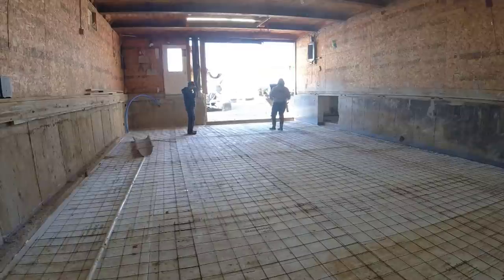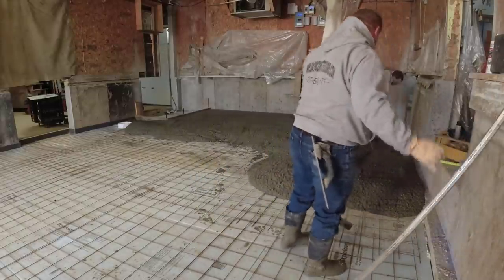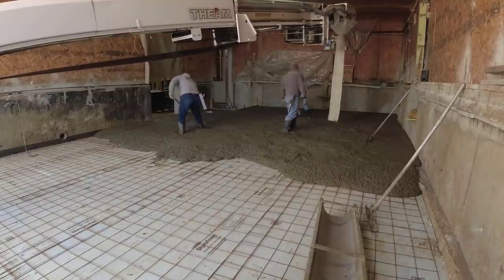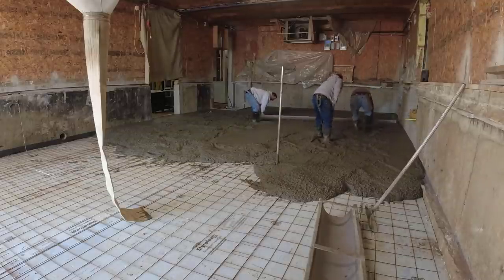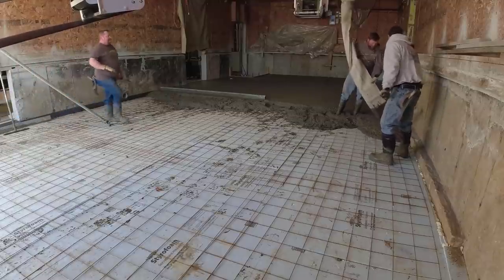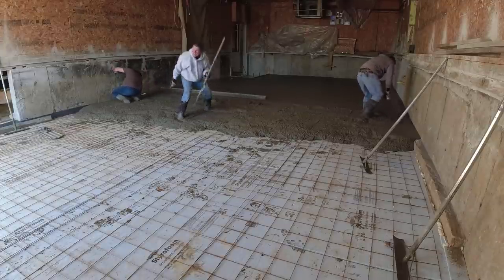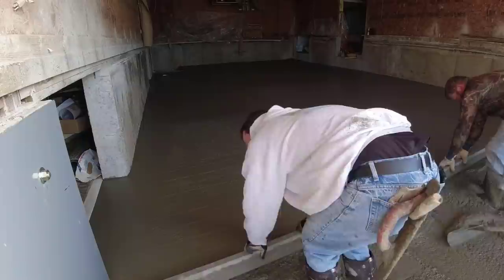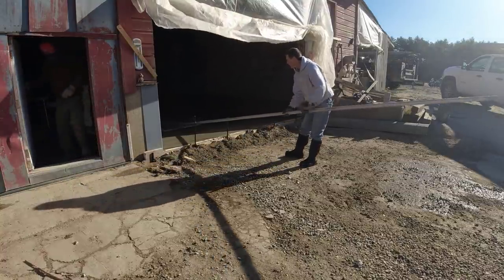Farm Concrete Floor Pour - Sloped 4" from one side to the other!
We were hired to pour and finish this concrete floor.
The owners wanted the concrete to slope 4" from right to left so the water on the floor would run into an existing trench drain.
They wash and store produce in this space so it was important the water run to the drains.
The total slope worked out to be a little over 1/8" per foot. Pouring concrete with a slope like this isn't too much different than pouring a flat floor for us. We just make sure our wet pads are made with a laser level for accuracy and that works just fine.
Getting the concrete to hold it's shape is easy as long as you don't pour it too wet.

MARSHALLTOWN SHOCKWAVE VIBRA-SCREED:

TOPCON LASER LEVEL:

DEWALT PENCIL VIBRATOR TOOL:

INVERTER GENERATOR LIKE WE USE:

HAND FINISHING KNEE BOARDS:

MAG FLOAT & STEEL TROWEL SET:

2" MARGIN TROWEL:

CONCRETE PLACER OR KUMALONG:

CONCRETE FINISHING BROOM:

CONCRETE SCREED:

CONCRETE EDGER:

CONCRETE GROOVER:

BOSCH HAMMER DRILL: